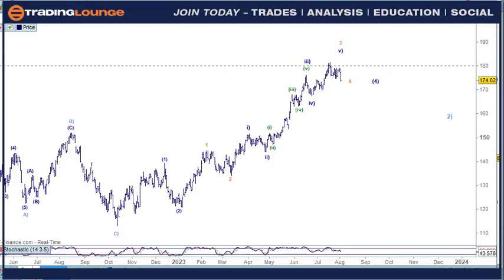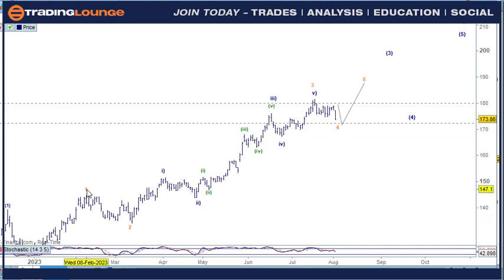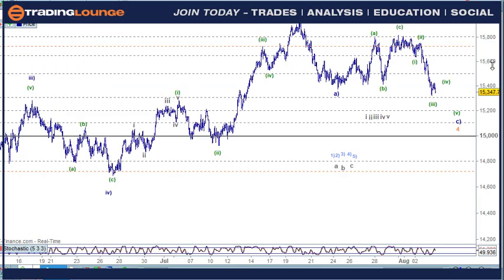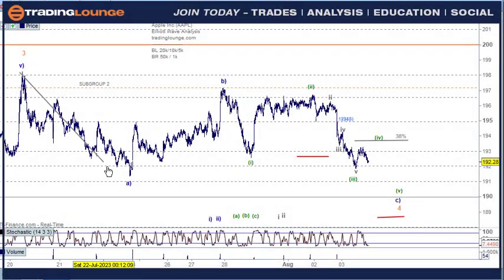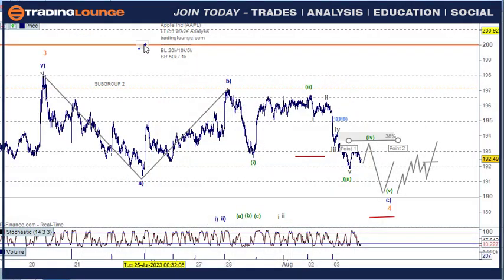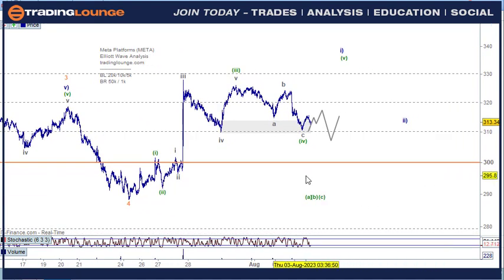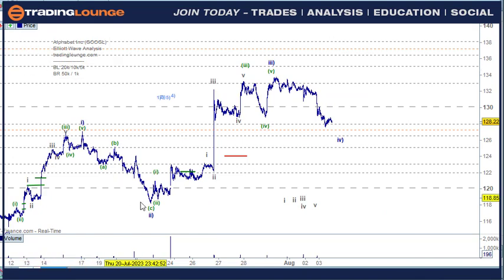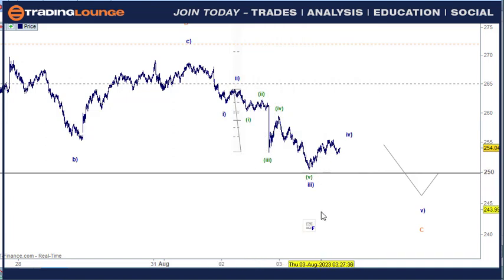NASDAQ Stock Market Report: Analyzing AAPL, TSLA, AMZN, NVDA, MSFT, Meta, NFLX, GOOGL, Elliott Wave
NASDAQ Stock Market Report: Analyzing Apple (AAPL), Tesla (TSLA), Amazon (AMZN), Nvidia (NVDA), Microsoft (MSFT), Meta Platforms, Netflix (NFLX), and Alphabet (GOOGL)

Video Chapters
00:00  NASDAQ 100
07:26 Apple (AAPL)
10:59 Amazon (AMZN)
12:33 NVIDIA (NVDA)
13:23 Meta Platforms (META)
15:55 Netflix (NFLX)
16:30 Alphabet (GOOGL)
17:55 Microsoft MSFT
18:33 Tesla (TSLA)
21:16 End

Welcome to our comprehensive stock market report, where we delve into the latest Elliott Wave analysis of prominent NASDAQ-listed stocks, including Apple (AAPL), Tesla (TSLA), Amazon (AMZN), Nvidia (NVDA), Microsoft (MSFT), Meta Platforms, Netflix (NFLX), and Alphabet (GOOGL). As an Elliott Wave analyst, we are constantly observing market movements and identifying potential trading opportunities for investors.

The current market scenario indicates a July-August bullish Elliott Wave corrective pattern, which appears to be approaching its final stages and may conclude in the next trading session. It is noteworthy that the ADP private employment payroll figures have shown a positive trend, leading to a temporary negative impact on the overall market sentiment. However, with the positive figures already factored into the equation, it is anticipated that the next session's employment figures will be mostly priced in, potentially leading to a final low in the markets based on these data points.

In terms of Elliott Wave analysis, we are currently observing the later stages of Minor Wave 4, which suggests that there may be further opportunities for profitable trades ahead. However, given the overall market sentiment and potential risks involved, a "risk-off" trading strategy is recommended at the moment. It is prudent to exercise caution and await more stable market conditions before considering long trades, possibly later in the trading week on Thursday or Friday morning.

Investors are advised to keep a close eye on any market developments and conduct thorough research on individual stocks before making any investment decisions. By staying updated with the latest Elliott Wave patterns and employing appropriate trading strategies, investors can navigate the stock market with more confidence and potentially achieve better returns on their investments.

In conclusion, the NASDAQ stock market is currently in an intriguing phase, with the July-August bullish Elliott Wave corrective pattern nearing its completion. Investors should closely monitor the market reaction to employment figures and remain cautious in their approach to trading. As an Elliott Wave analyst, I will continue to provide valuable insights into market trends and potential trading opportunities to assist investors in making informed choices for their portfolios. Remember, informed decisions are the key to successful investing in the ever-changing stock market landscape.